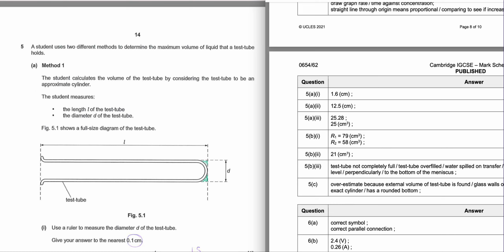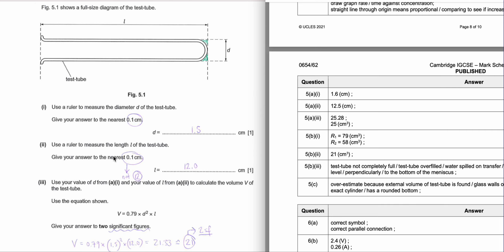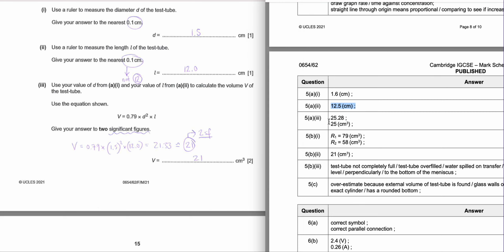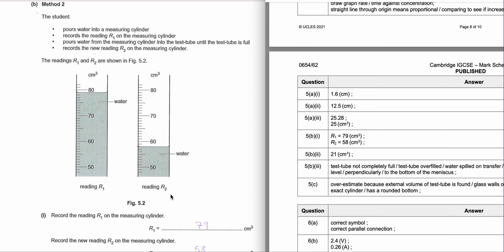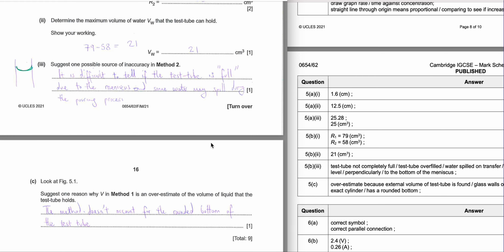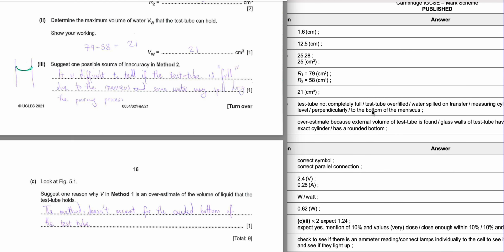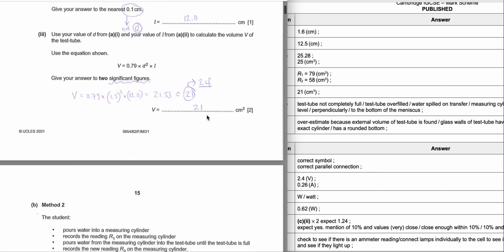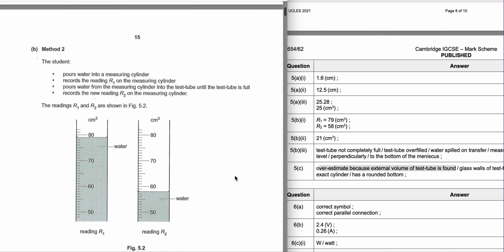0654 Coordinated Sciences March 2021 QP62 Q5